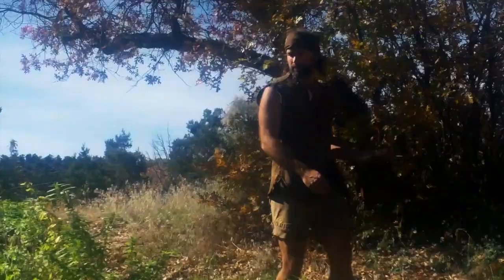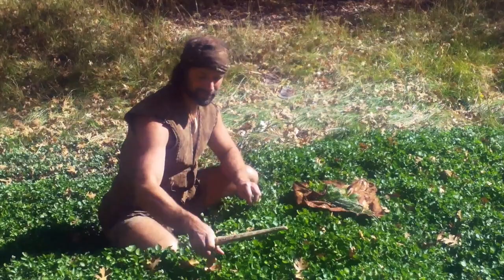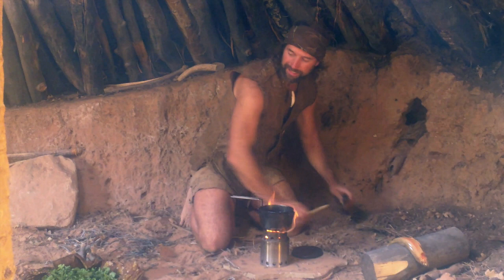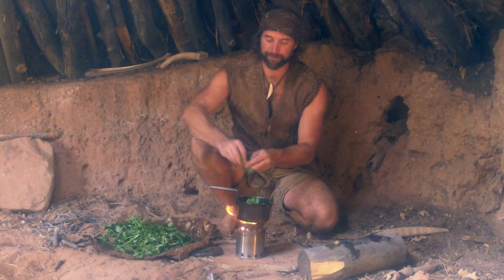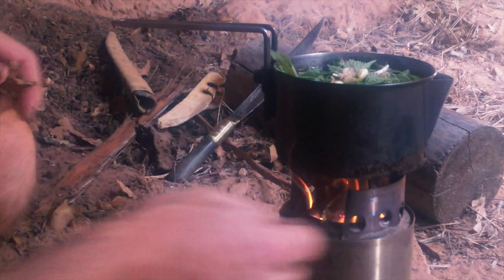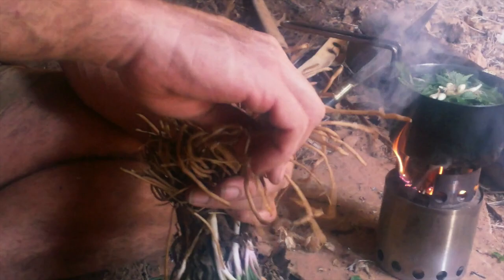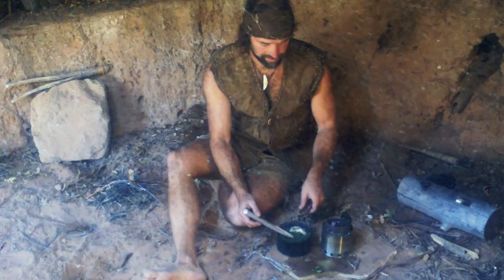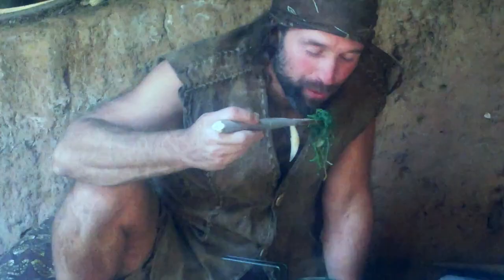Matt Graham from Discovery Channel's "Dude, You're Screwed" - Solo Stove Demonstration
Matt Graham from Discovery Channel's "Dude, You're Screwed" and True Nature Wilderness School demonstrates the Solo Stove.